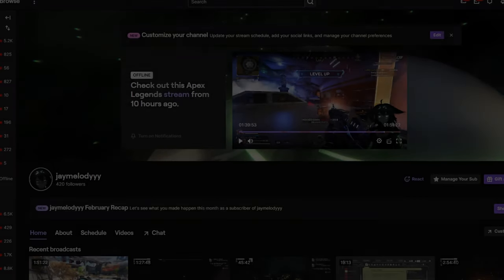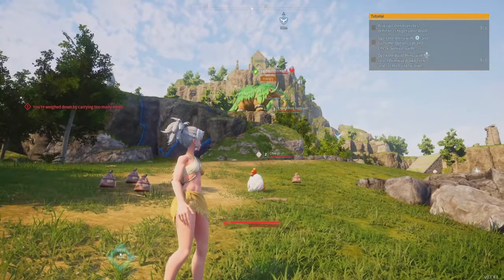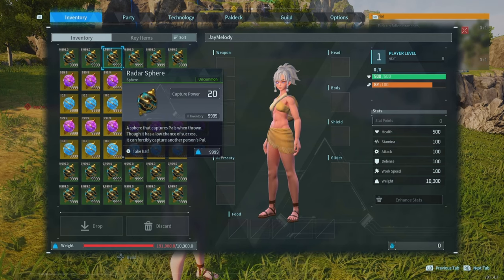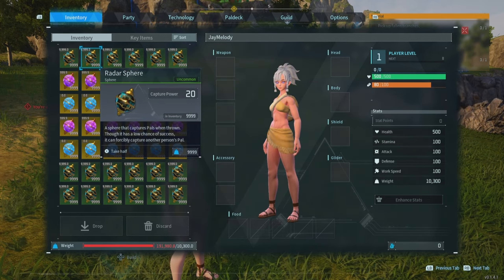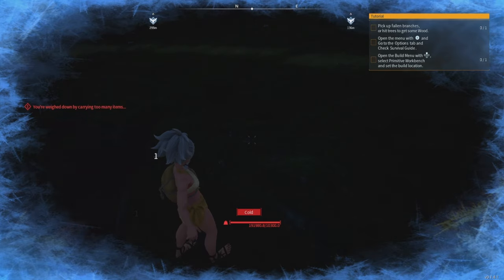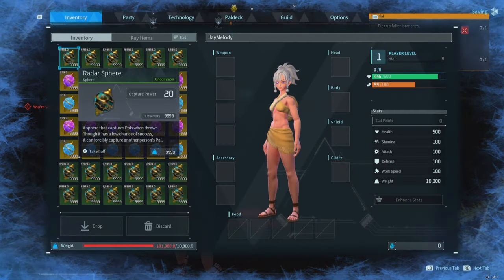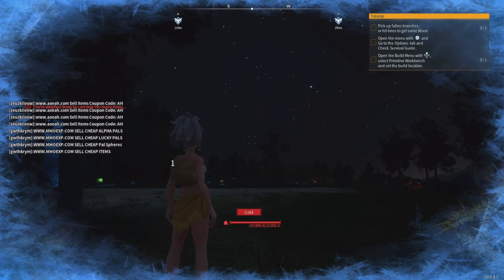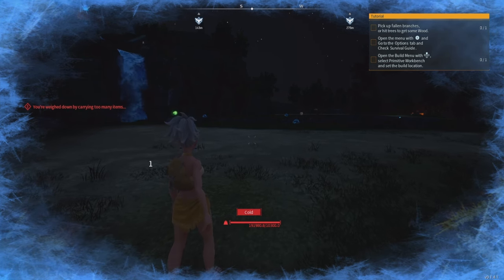The New Easy Palworld duplication Glitch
if we can get this video to 100 likes that would be really appreciated :3